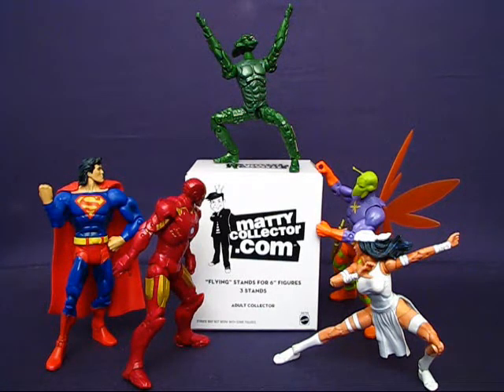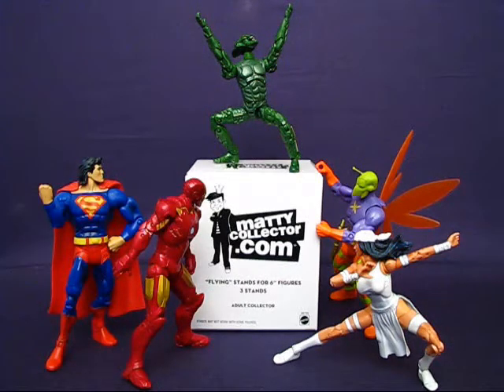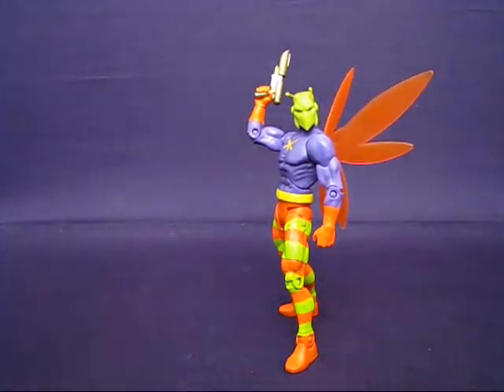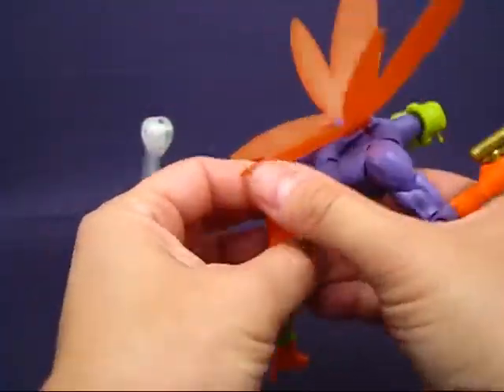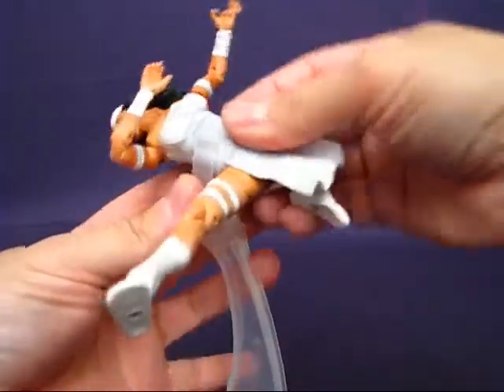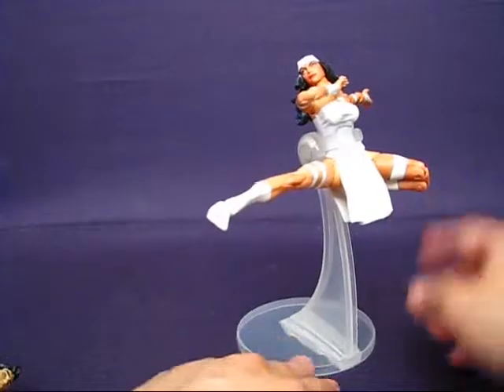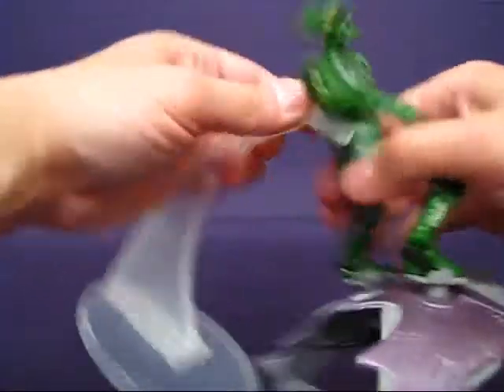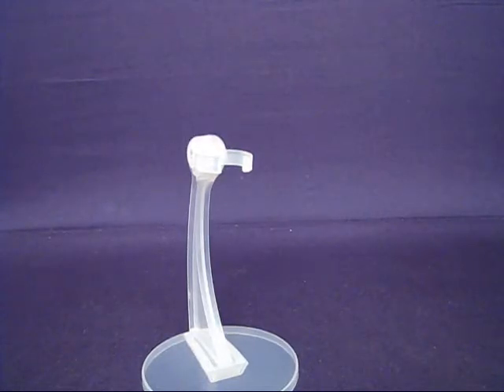Matty Collector Flight Stands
A casual peek into flight stands for 6-inch action figures, produced by Mattel and sold through Matty Collector.